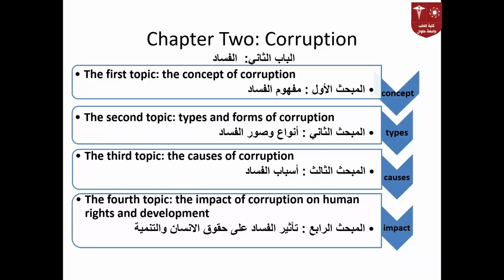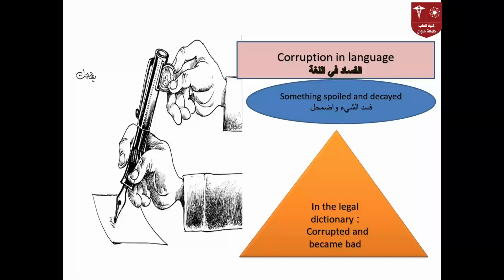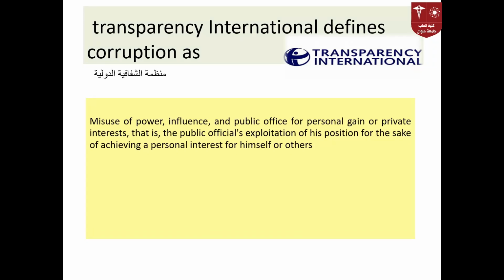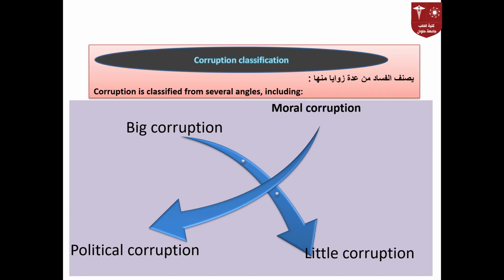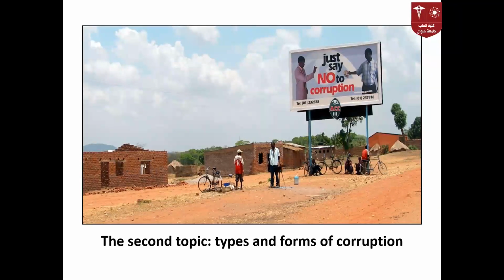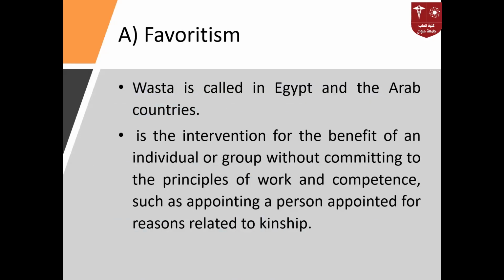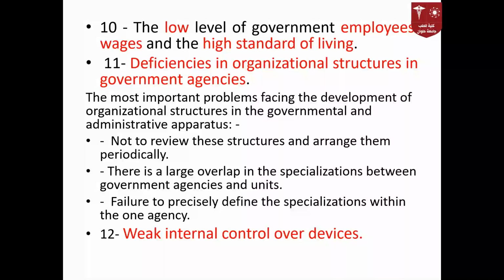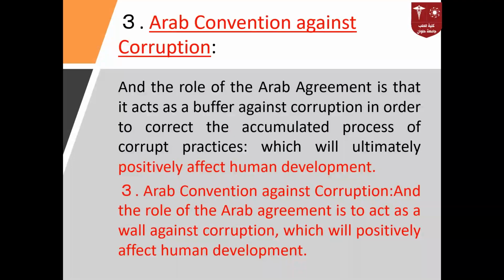anti corruption (English version)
(محاضرة) الـ anti corruption) ليوم الثلاثاء 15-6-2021
هذه المادة مخصصة للفرقة  الاولى 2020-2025 لموديول الـ GIT 104